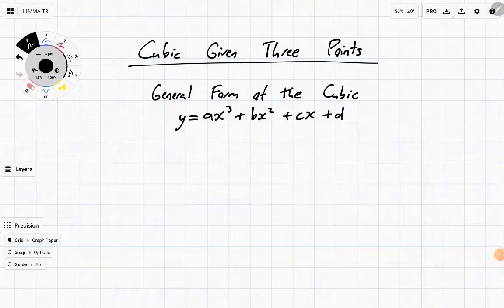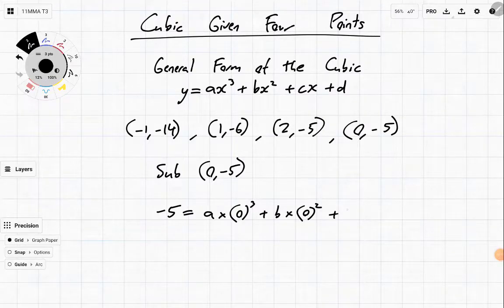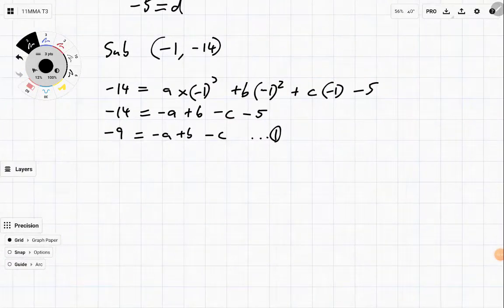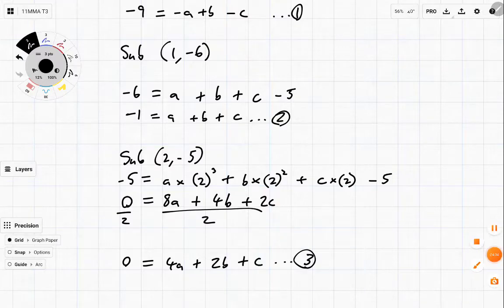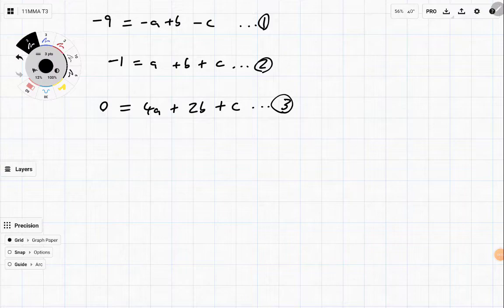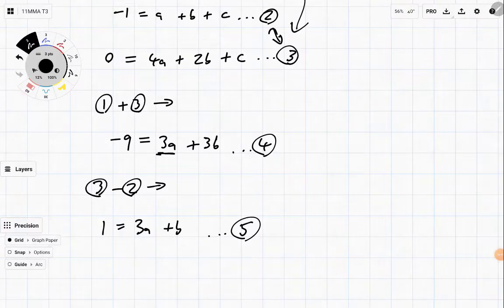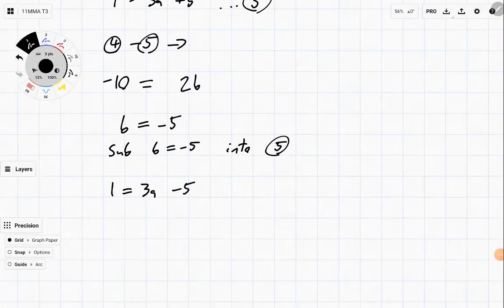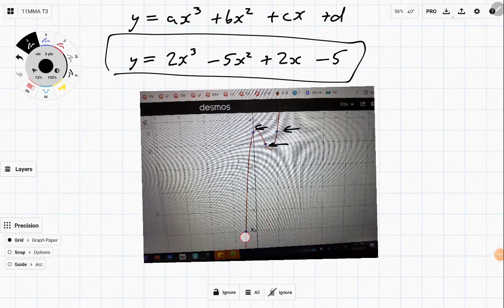Cubic Equation Given Four Points